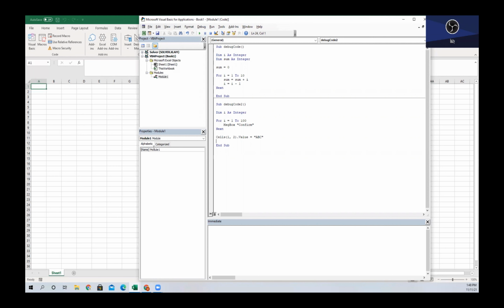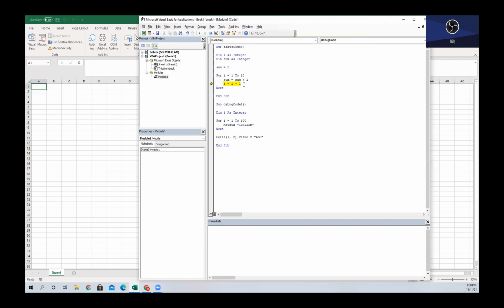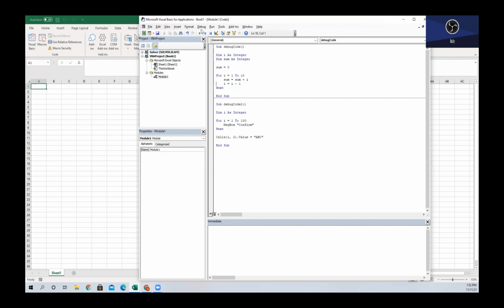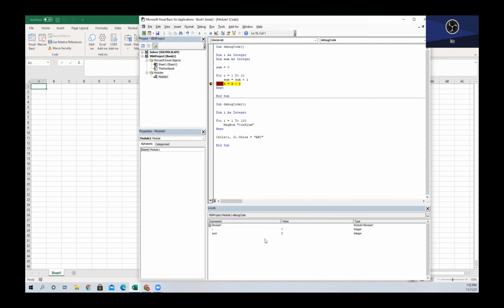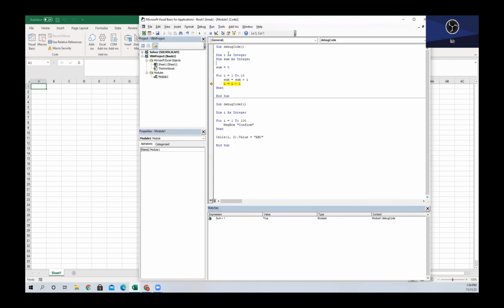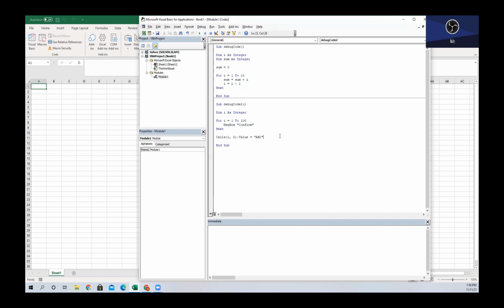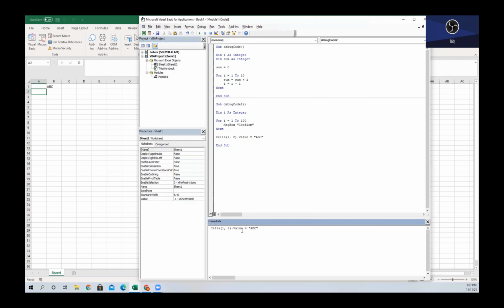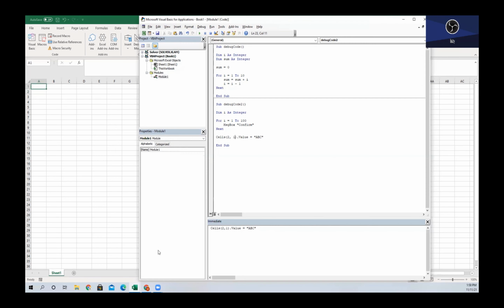VBA Tutorial Video 17: Using Debugging Tools in VBA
Reference Material:
VBA For Modelers, 5th Edition by Christian Albright

Introduction to Graphical User Interface (GUI) and Debugging in Excel VBA, Ivey Cases, Dennis Li and Mehmet A. Begen

Time Stamps:
0:00 Introduction
0:37 Debugging Tools
1:16 Debugging Errors
8:10 Debugging Immediate Window
11:52 Outroduction